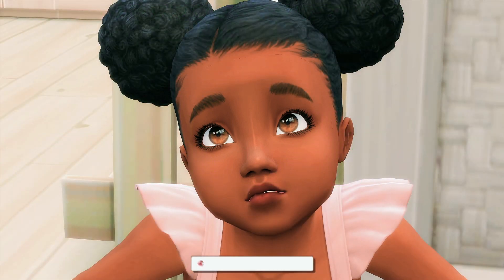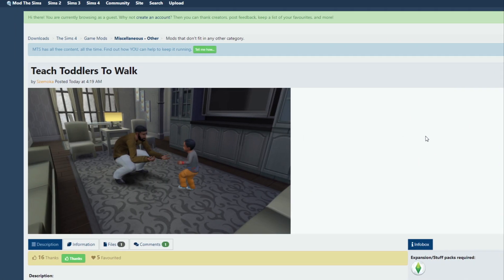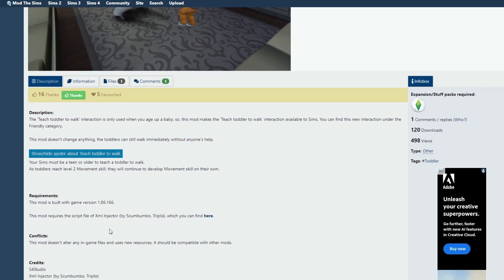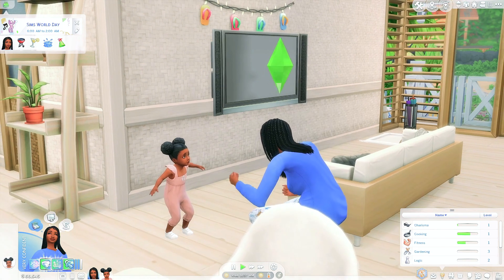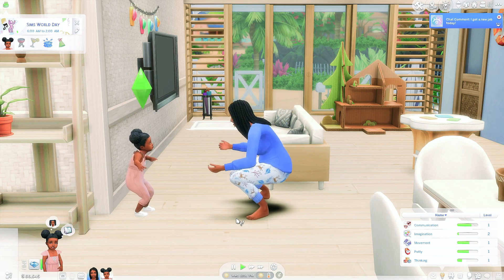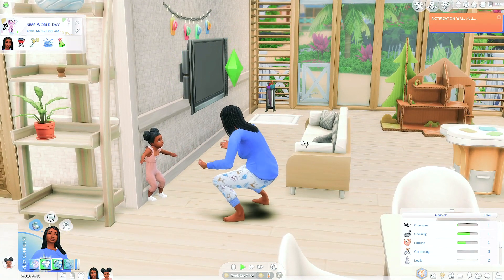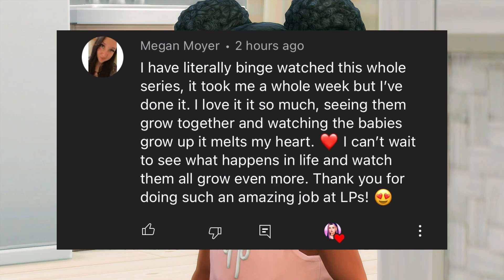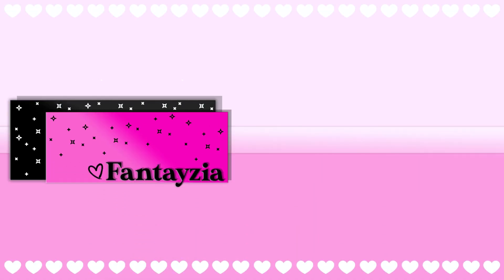Teach Toddlers To Walk In The Sims 4!😭💗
with this mod you can now teach toddlers to walk in the sims 4! this is so cute for pictures and storytelling.

♡ socials ♡
*:･ﾟ✧┈┈┈┈ ୨♡୧ ┈┈┈┈✧･ﾟ:*

♡ faq ♡
♡ rode podcaster
- what editing program do you use?